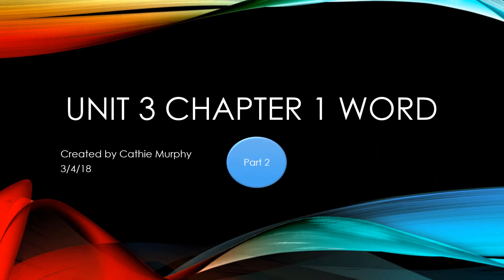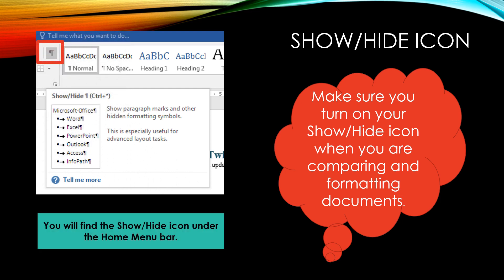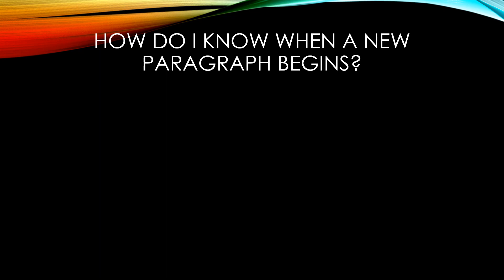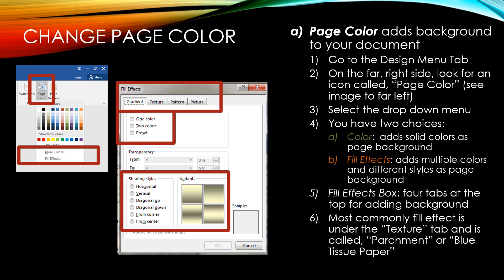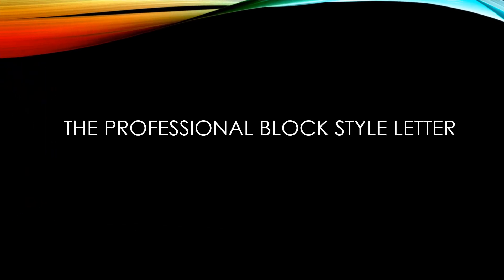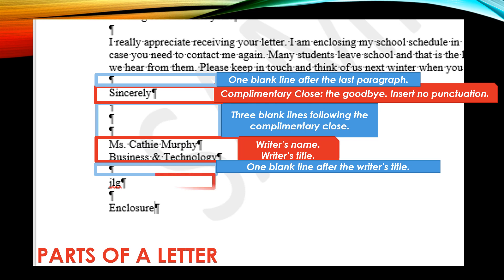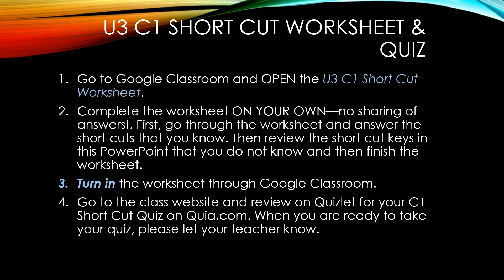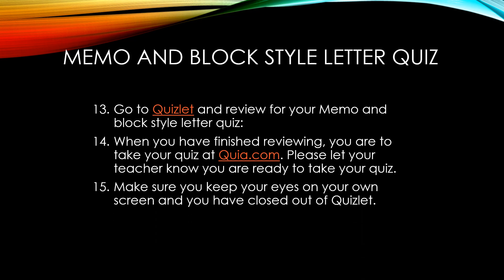2018 Unit 3 Chapter 1 Word Part 2